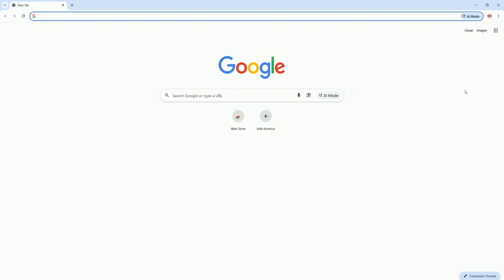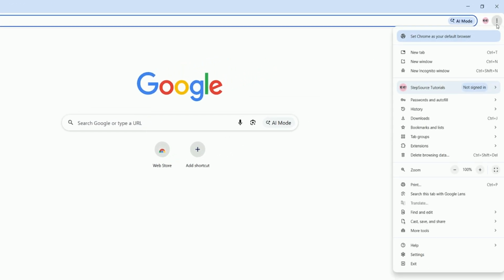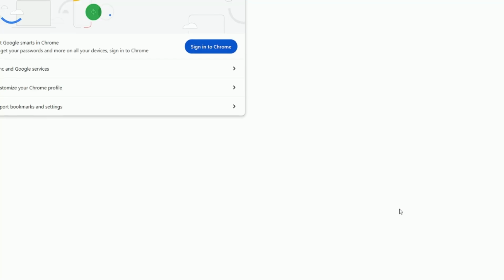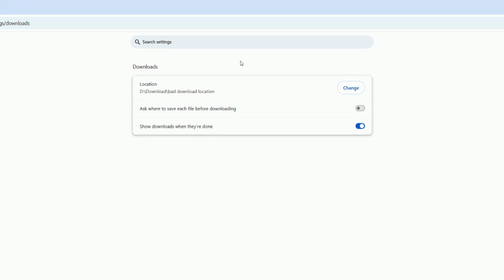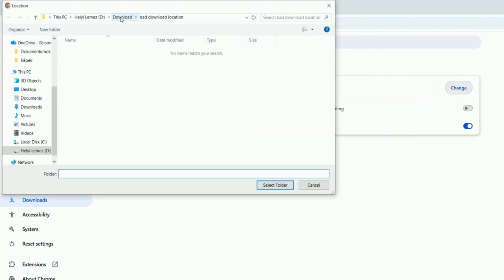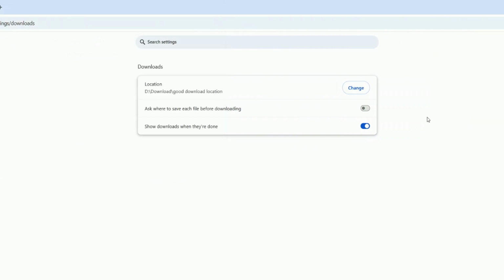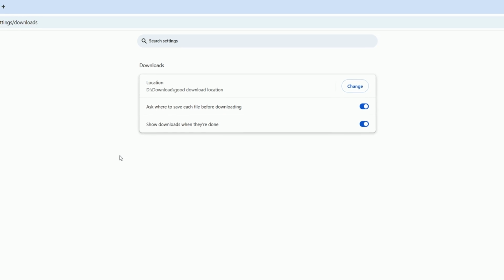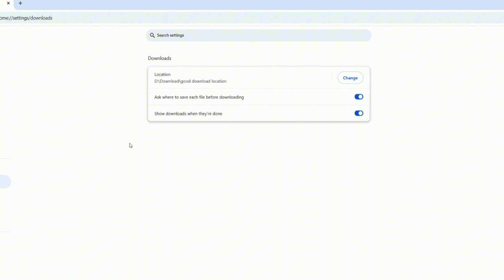How To Change Download Location In Google Chrome [2026]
In this tutorial, you’ll learn how to change the download location in Google Chrome.

This quick step-by-step guide shows how to choose a custom downloads folder, organize your files better, and make Chrome ask where to save files before every download.

Topics covered:

Change Chrome download location
Choose custom downloads folder
Fix downloads saving to wrong folder
Chrome download settings tutorial
Enable “Ask where to save each file”